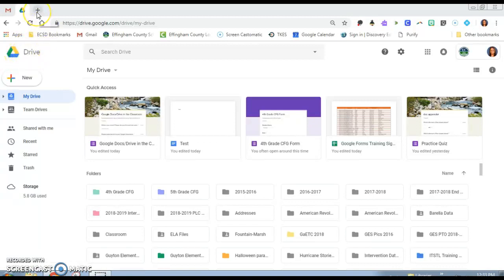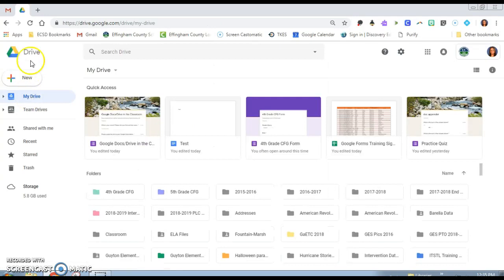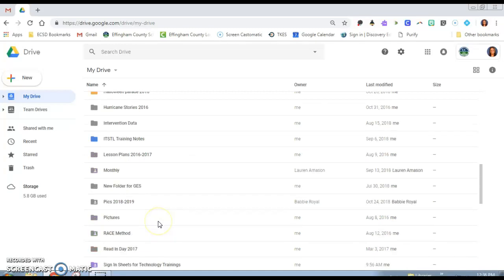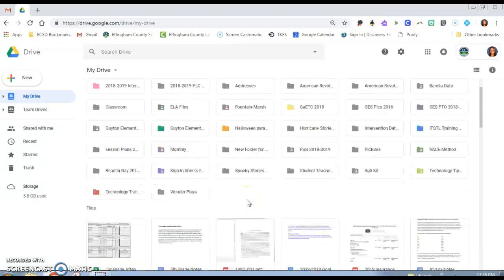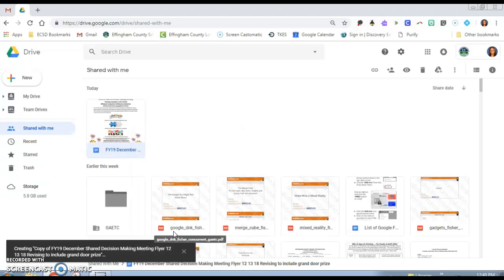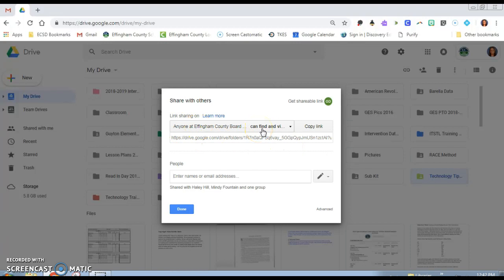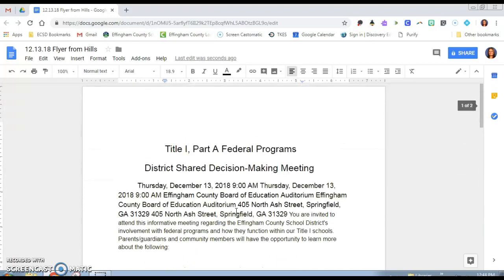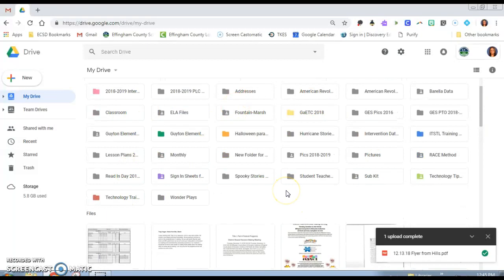Google Drive Tutorial by Marsh